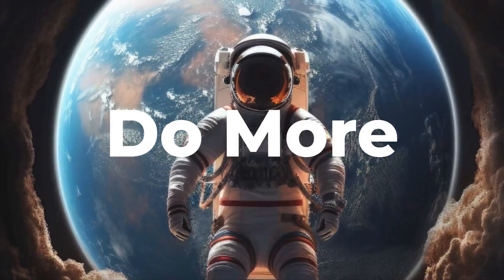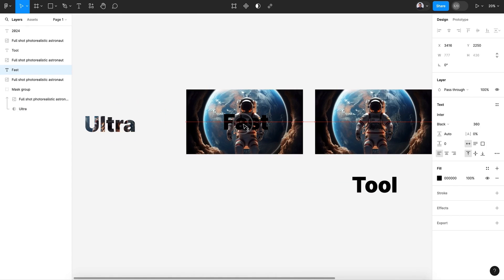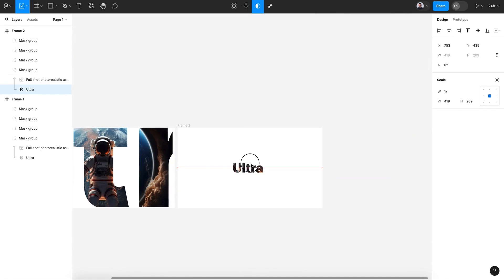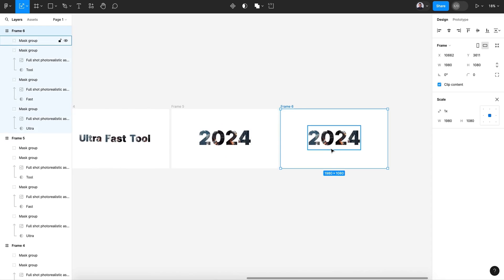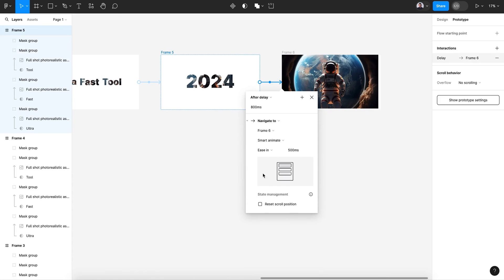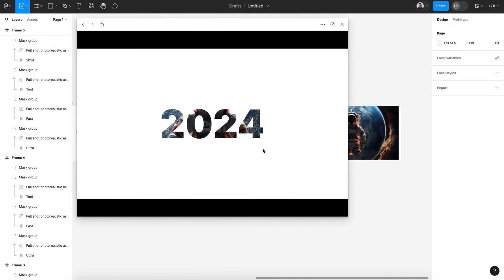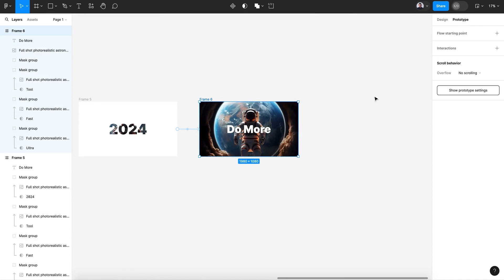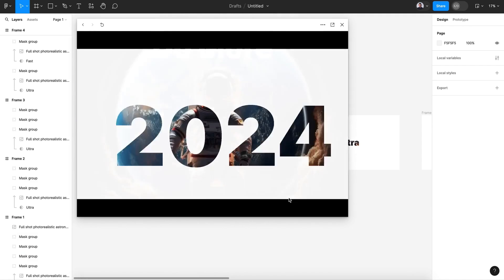How to Make an Image Mask Text Animation Effect in Figma - Text Animation Tutorial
Embark on a design journey with our comprehensive tutorial on crafting an Image Mask Text Animation Effect in Figma! 🖼️✨ Explore the fusion of images and text as we guide you through creating captivating animations against a backdrop of creativity.

Learn the intricacies of image masking, allowing you to seamlessly integrate visuals into your text animations. Uncover the art of creating dynamic transitions and reveal effects that will add a touch of magic to your designs.

Perfect for designers of all levels, this step-by-step tutorial ensures you master the skills to enhance your projects. From refining image background effects to perfecting text animations, we cover it all.

Watch, learn, and elevate your designs with this Text Animation Tutorial in Figma! Transform static visuals into dynamic masterpieces that captivate your audience.